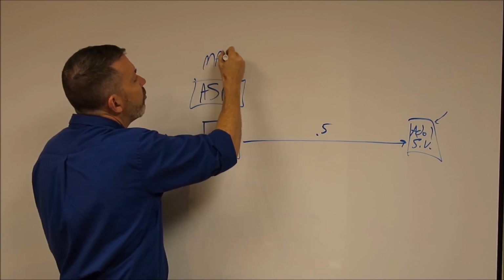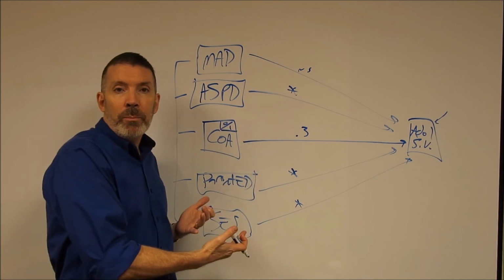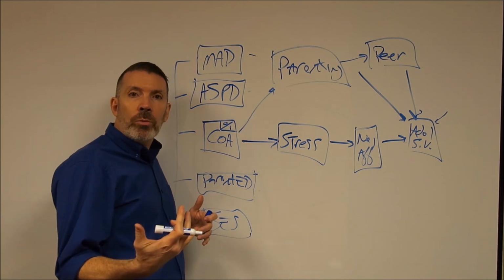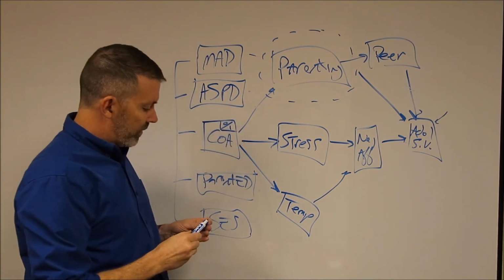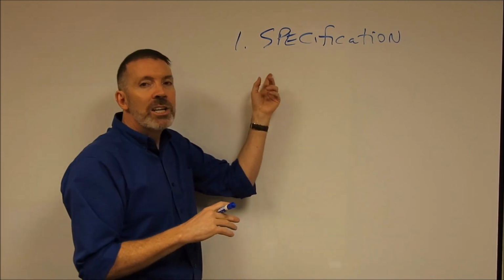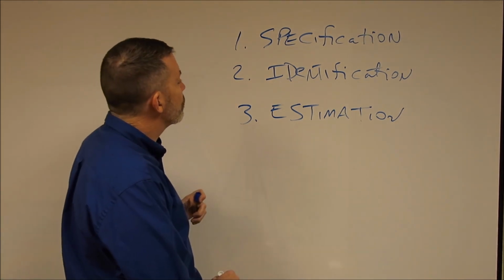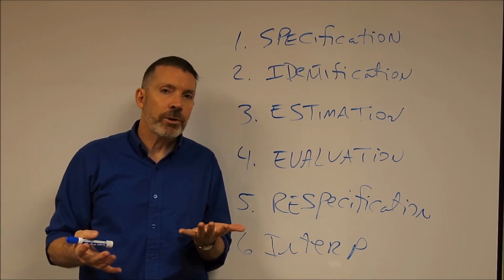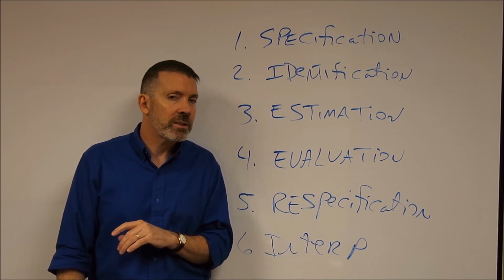SEM Episode 1: Introduction to Structural Equation Models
In this episode of Office Hours, Patrick provides a general introduction to the structural equation model, or SEM. ...

Patrick begins with a general introduction of the SEM and describes the various kinds of statistical models that can be considered special cases of the SEM. He then builds a conceptual path model linking parent alcoholism to adolescent substance and uses this to describe different strengths of the SEM. He then introduces the six core components of any SEM: specification, identification, estimation, evaluation, respecification, and interpretation. He concludes by describing topics that additional episodes in the series will explore.

Bollen, K. A. (1989). Structural Equations with Latent Variables John Wiley & Sons New York.

Kline, R. B. (2015). Principles and practice of structural equation modeling. Guilford publications.